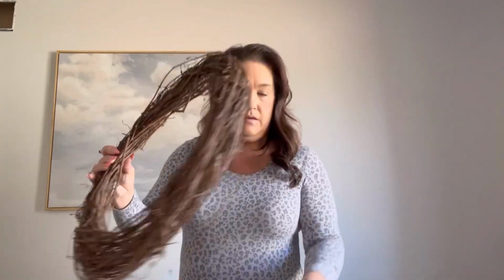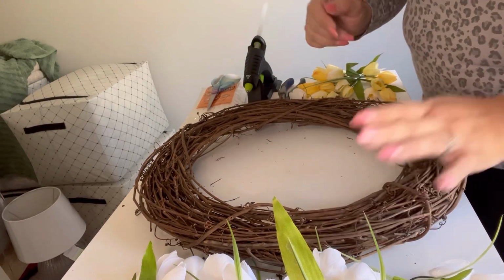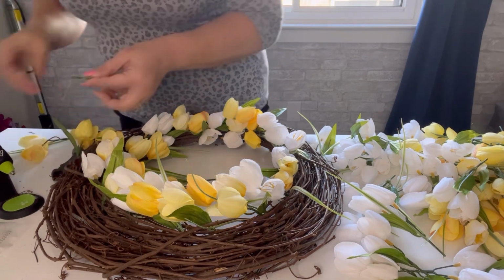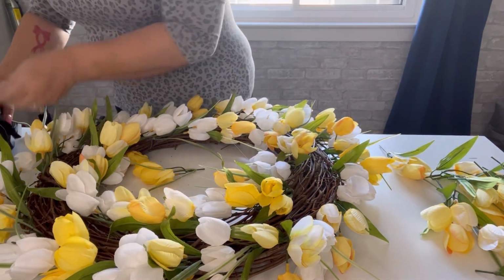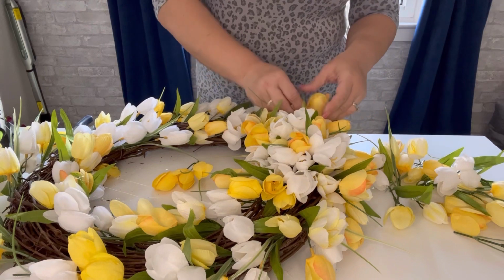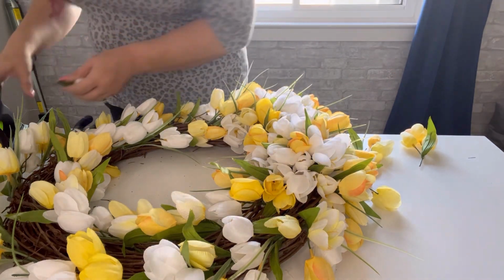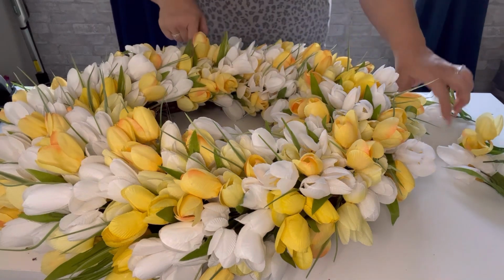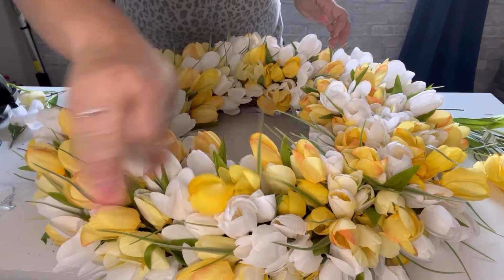Tulip Wreath Tutorial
Hello, I’m Stephanie! This is my very first tutorial, so please be kind. I’m sure my videos will get better as I learn the ropes. I hope you learn from it and come back to view more! Enjoy!